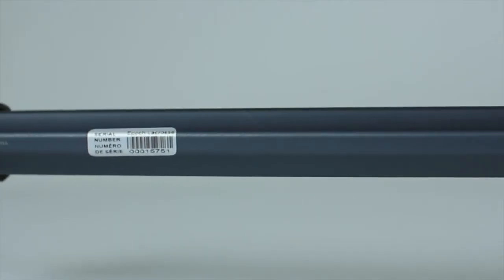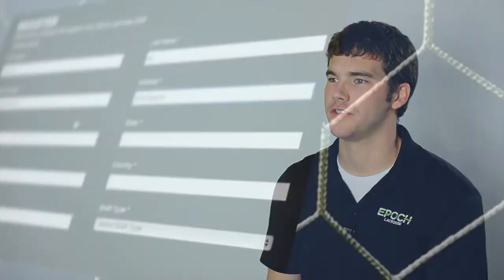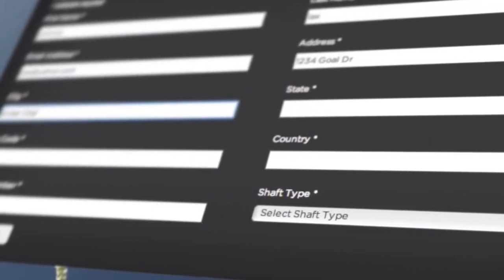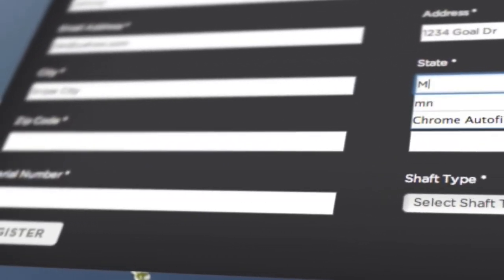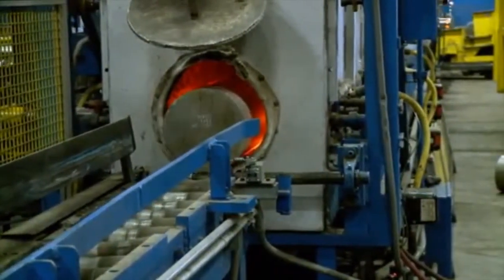Epoch Mettle Overview (2013)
While Epoch believe carbon fiber is the ideal material for a lacrosse shaft, we believe some players still prefer the traditional feel of an alloy.  This video is an introduction to our Mettle line-up.

Make sure to check out all of our videos.

Epoch's goal is to market our products in a classy and respectable manner. We have tested and re-tested each design to ensure durability, playability and performance are optimized. In our world, science and technology validate design. Engineers and players work in harmony to surpass boundaries, so its time to expand your game and let your hands feel the difference. Live Epoch. Play Epoch. Be Epoch.

Epoch delivers the finest manufactured lacrosse equipment designed to increase playability and maximize performance by utilizing world class materials and techniques. All Epoch Lacrosse shafts are made from the highest grade materials available - period!